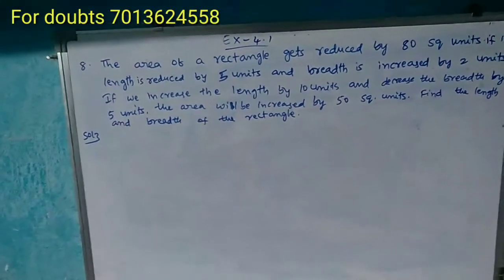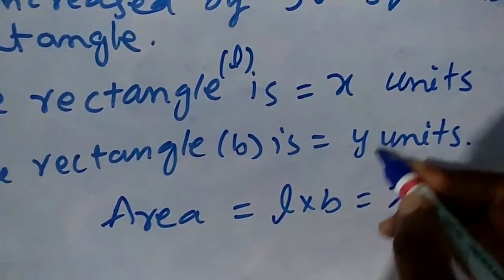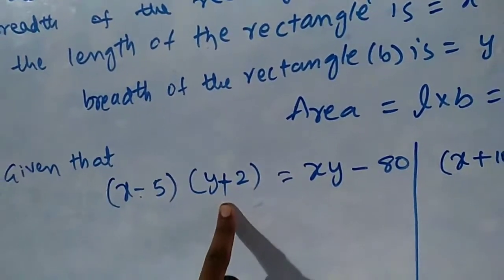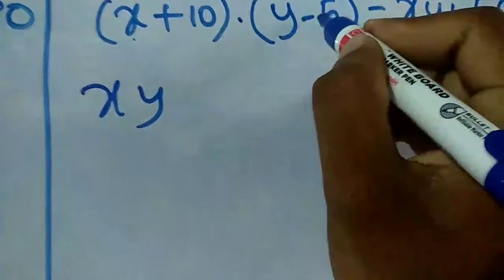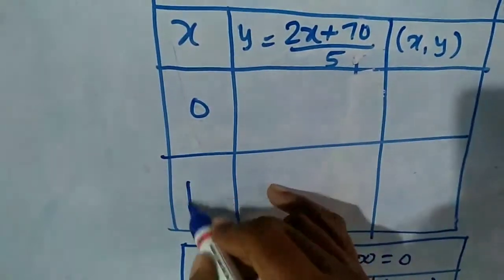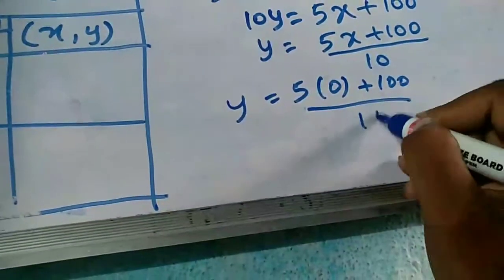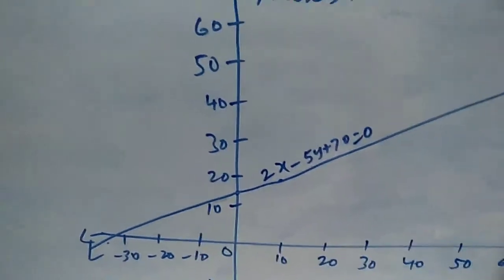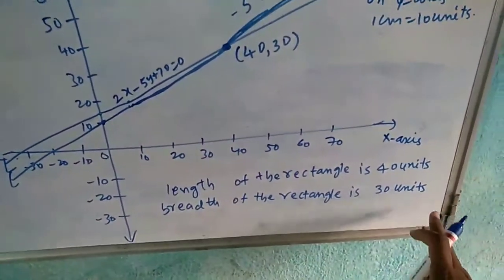Pair of linear equations in two variables Ex.4.1 Q.No.8 Solution